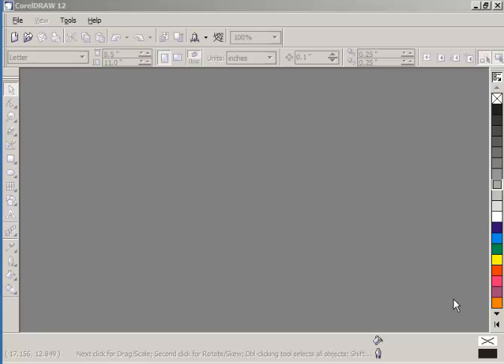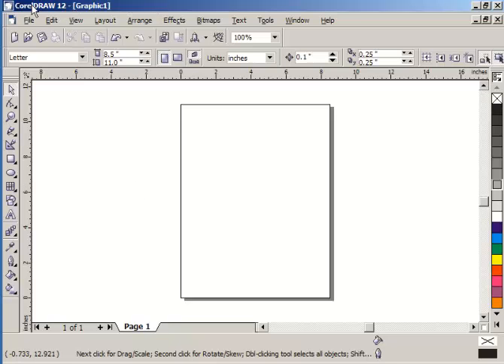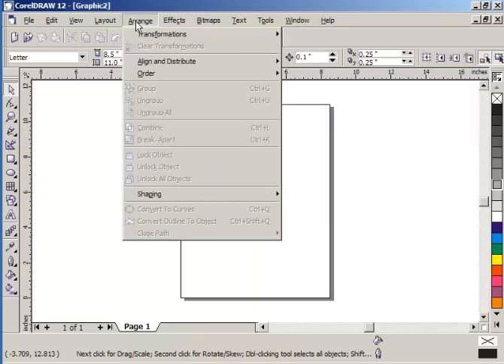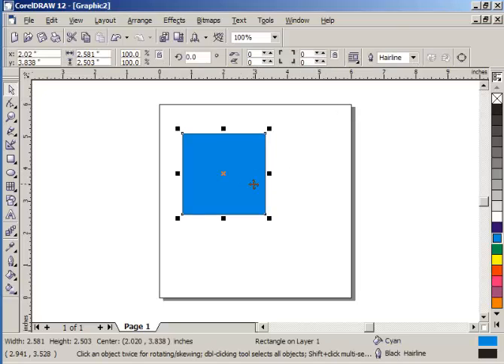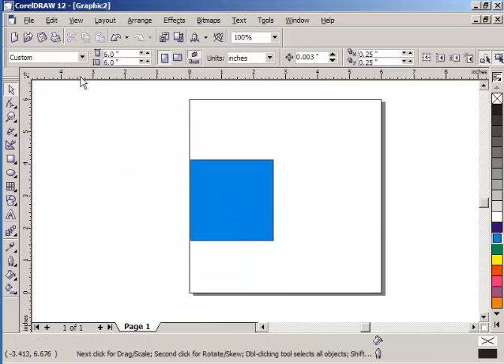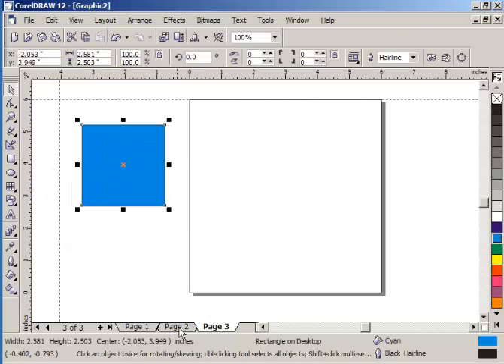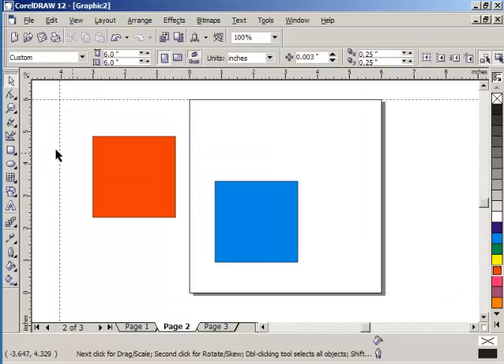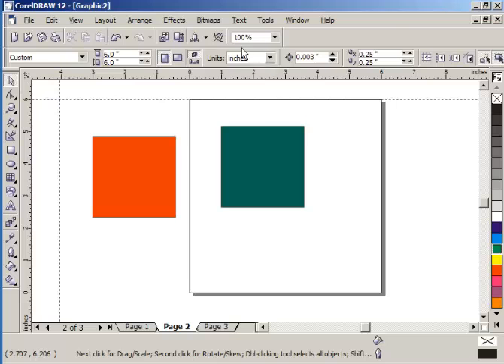D2L Intro to corel interface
Introduction to CorelDraw's interface